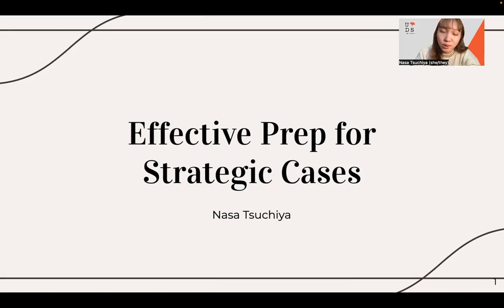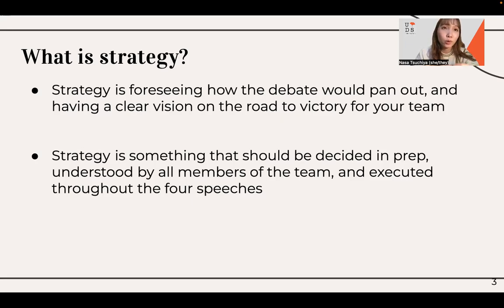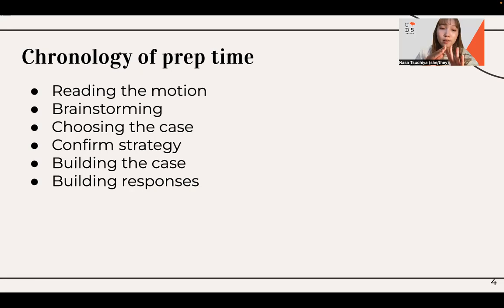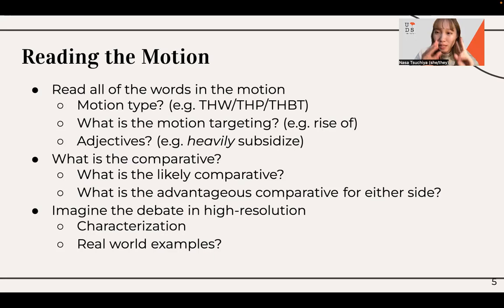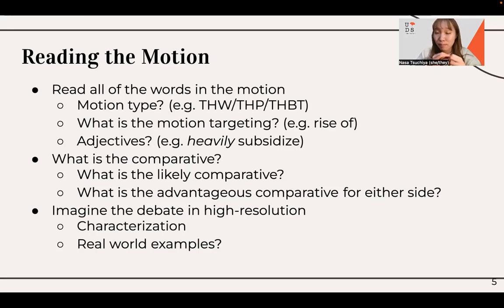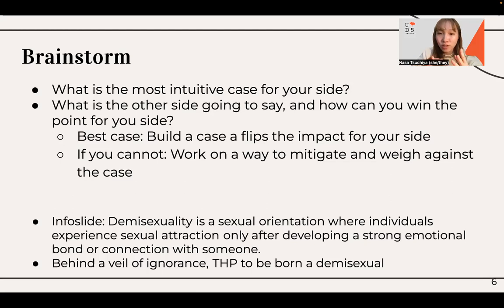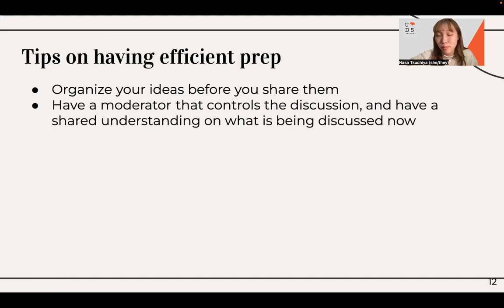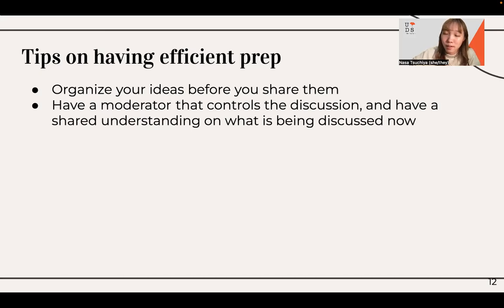Efficient Prep for Strategic Cases by Nasa Tsuchiya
This lecture will try to work on two things:
1. Working out a strategic path and case to victory during prep
2. Maximizing the efficiency of prep time
Debates are decided during prep, and at the end of a good prep session, all of the team members should know how you are going to win the debate. I hope this lecture provides you with a guideline on how you can consistently prep well, no matter the round/motion.

Nasa is from the Japanese debate circuit and likes Taylor Swift, food, and dogs.  Sometimes people (like her former debate partners) refer to her speeches as robotic, but in her opinion, this is a reflection of the efficiency with which she can deliver material.

Nasa's CV:
WUDC 2023 Octofinalist
WUDC 2024 Open Grand Finals Judge
NEADC 2022 Champion, OBS
Australs 2023 DCA
ABP 2021, UADC 2023 Open Break